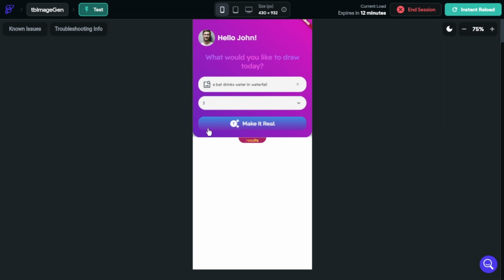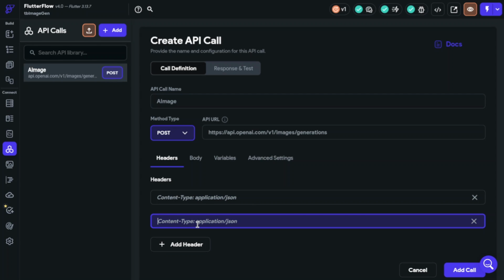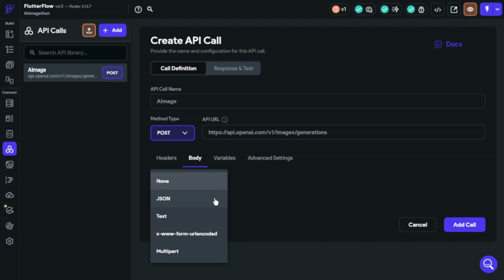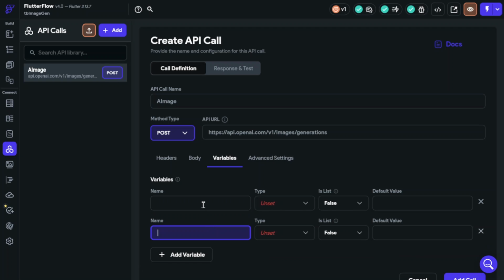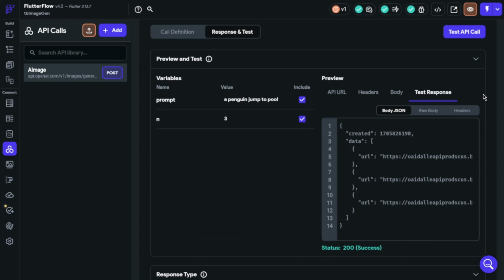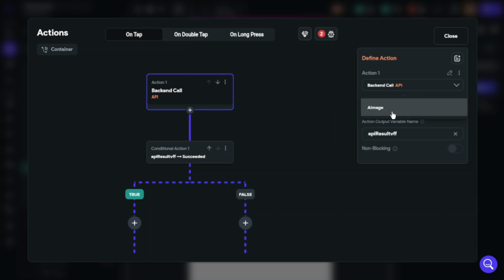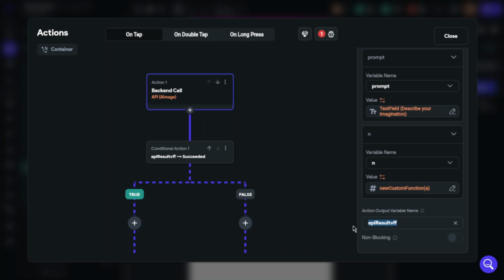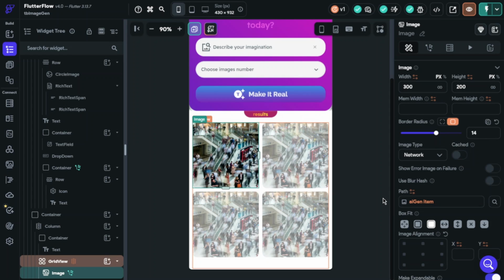How to Build an ai Image Generator App Without Coding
In this video tutorial, we will use features of ai for our imagination. We will learn how we will set api of Open AI into Flutterflow. It is so easy with me and I will continue to bring AI contents to our channel. If you interest with this prebuild project, you can purchase on my website. You can also find the convertor custom function code on my Discord channel.

Do you like my contents? You can support and thanks for my works if I help you. There are links below for supporting and contact with me:

👑 You can also become a member on my website for exclusive videos about Flutterflow. I publish there my solutions about complex systems and features. Yo will also get some more benefits too.

You can also like the video and help me to reach for more people with my tutorials. You can also become a member on my Youtube channel for exclusive videos and many benefits. 😇🥰